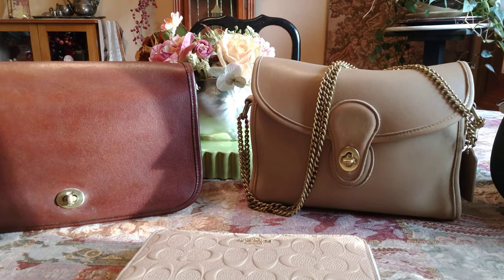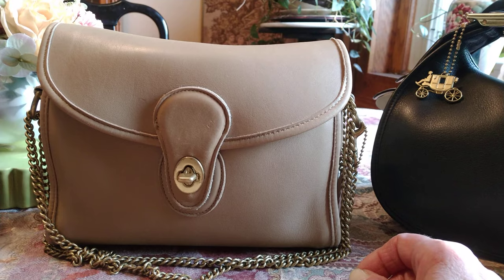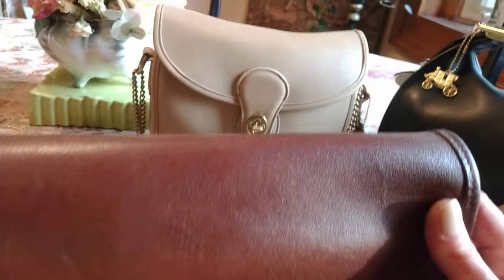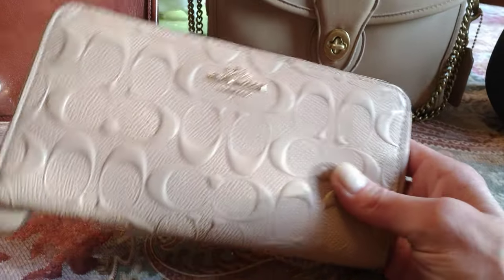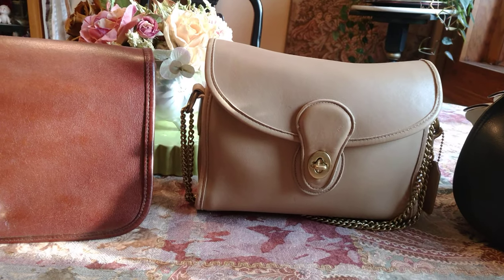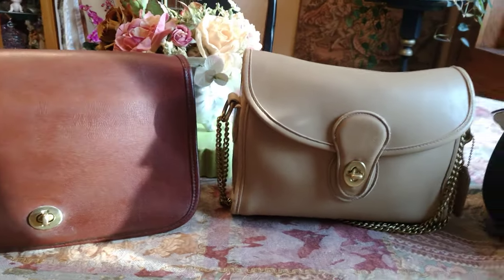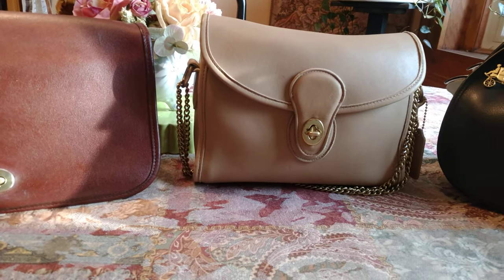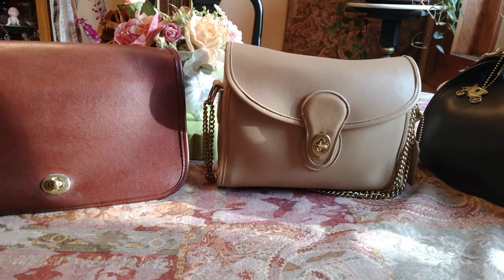Paint vs Dye, Aniline Leather. Vintage Coach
Hi friends! In this video I talk about the difference between painting and bag and dying a bag and also what's Aniline leather. Stay safe and have a wonderful day 🌹